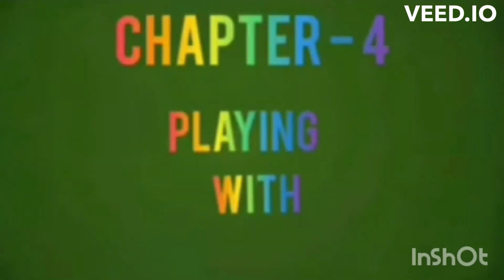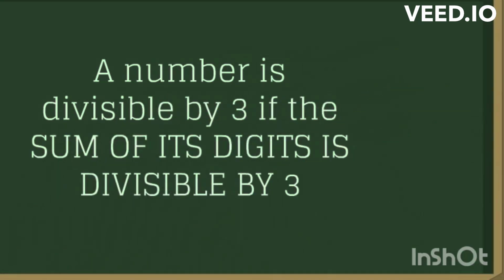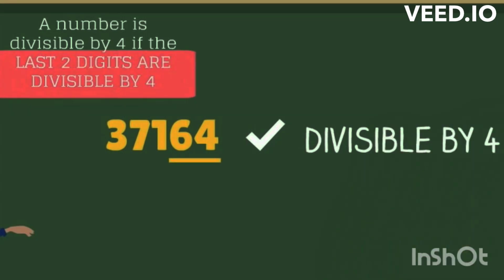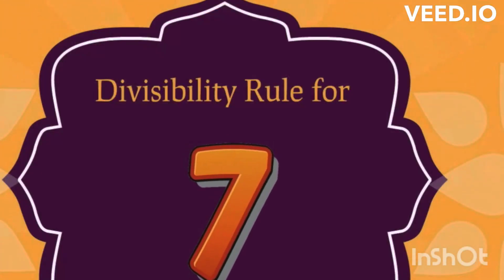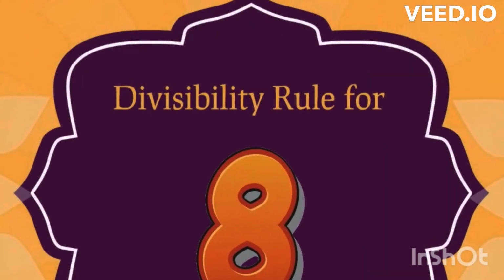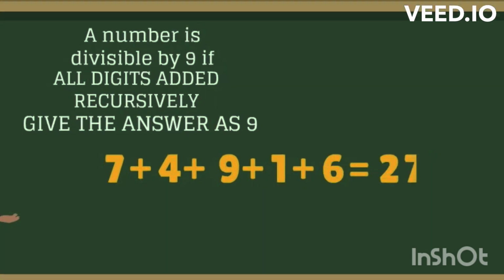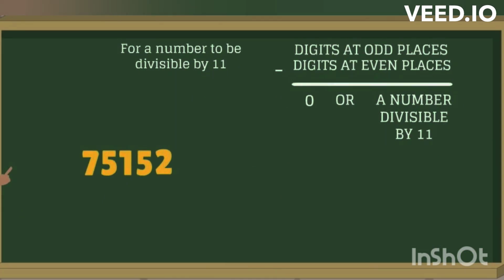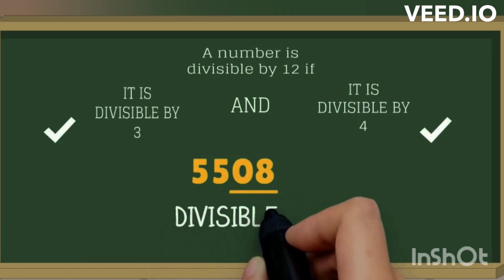7 February 2023